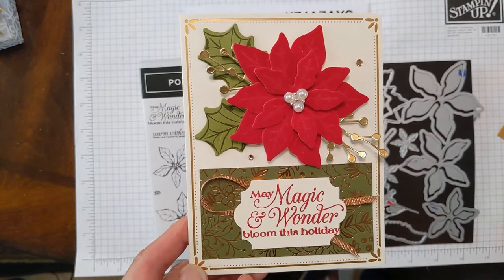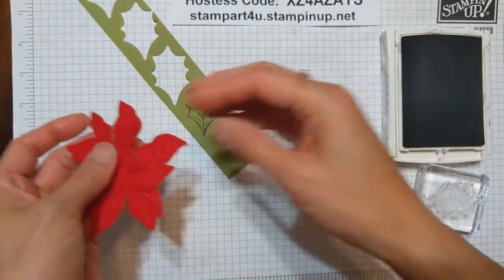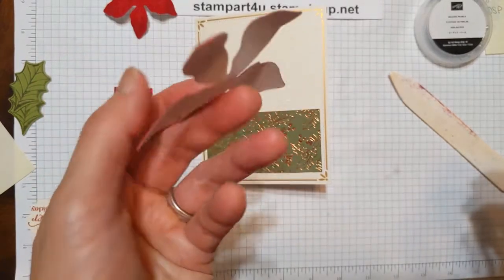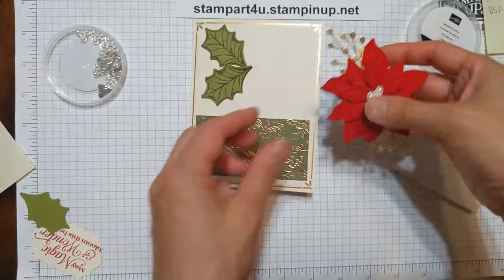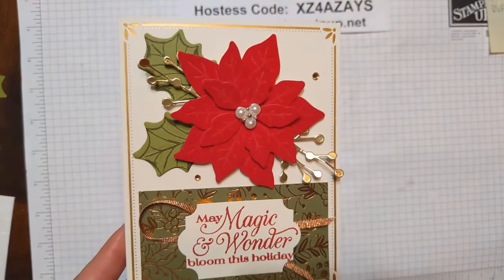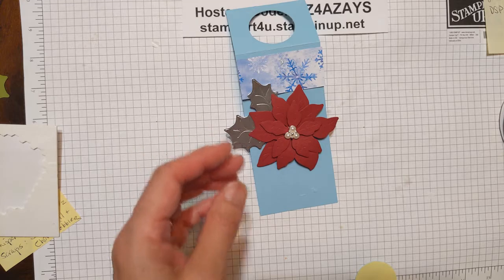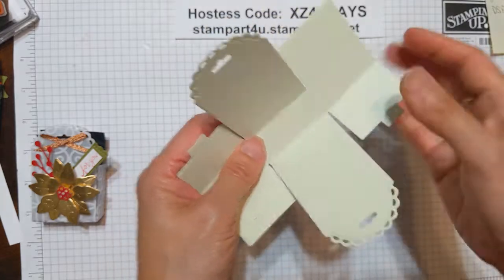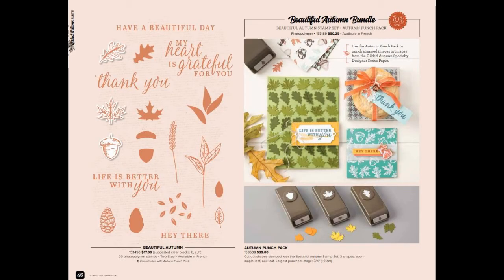Simply WOW Christmas with Poinsettia Petals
Create a quick elegant card,  wine tag, and treat holder dressed up with metallic and foil papers.

SEPTEMBER SPECIAL ~ get a free PDF with 2 projects using the Beautiful Autumn bundle when you use the Hostess Code:  XZ4AZAYS for any purchases $50 or more.  Box for Hostess code is located under the “Checkout” button on your shopping cart page.

NEW***  Holiday Hop Online Class Kit –contains all paper supplies, die cuts and punched pieces+accessories for 5 cards/projects. It does NOT contain stamped images.

. Please use
                   Hostess Code:  XZ4AZAYS

Stamps:  Poinsettia Place Suite 155109 or individual items: Poinsettia Petals Bundle 155148, Snowflake Wishes Bundle 155172, Little Treats Bundle 155204
Cardstock: Very Vanilla 101650, Balmy Blue 146982, Snowflake Splendor DSP 153512,  Brightly Gleaming Specialty DSP 150429, Gold Foil 132622, Silver Foil 132178, Pear Pizzaz 131201, Gold cards and Envelopes 153532, Plush Poinsettia Specialty Paper 153486,  Red Velvet Paper Pack 153490
Inks:  Real Red 147084, Old Olive 147090
Accessories: Beaded Pearls 153534, Snowflake Splendor Ribbon 153548, Basket Weave and Metallic Ribbon Combo 153553, Champagne Rhinestones 151193, 1 1/2 “ Circle Punch 138299, Take Your Pick die Brush Tip 149655,  Bone Folder 102300, Simply Shammy 147042, Stampin Mini Dimensionals 144108, Mini glue dots 103683, Stamp Cut and Emboss 149653